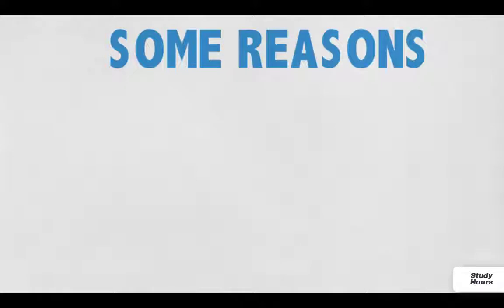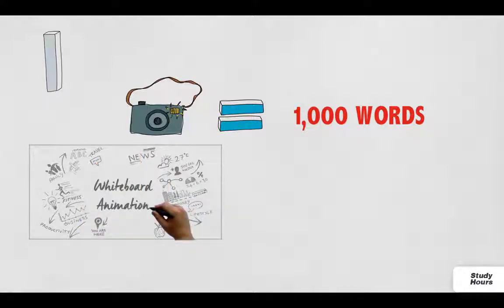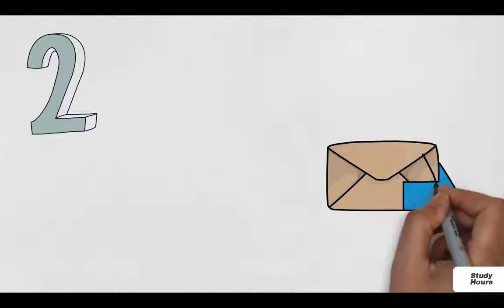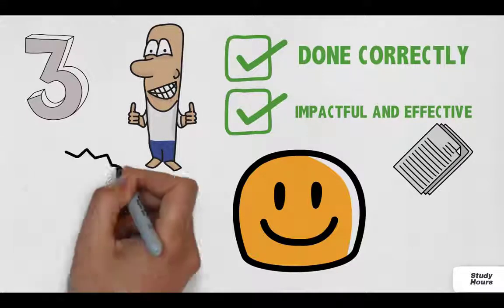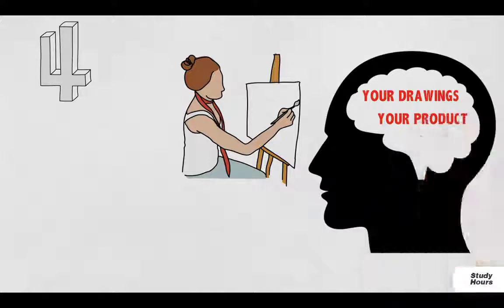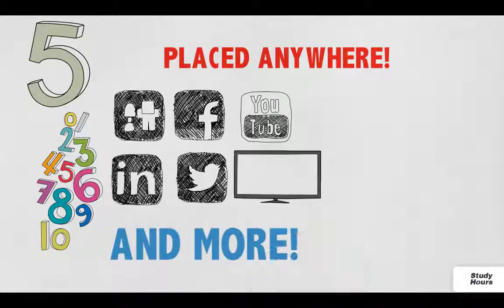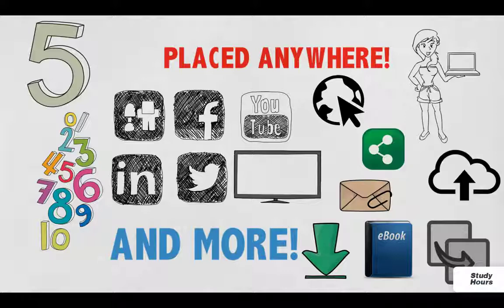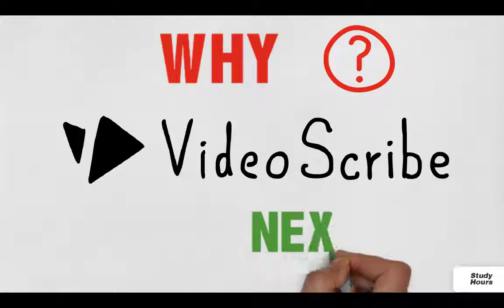Convert Viewers into Actual Buyers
In This video You will see why whiteboard animation videos can convert viewers into actual buyers.